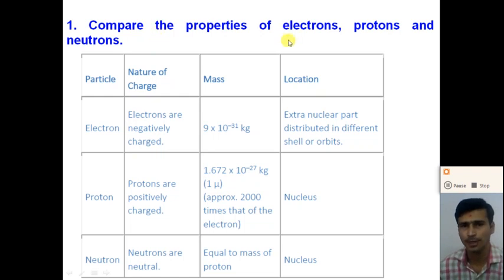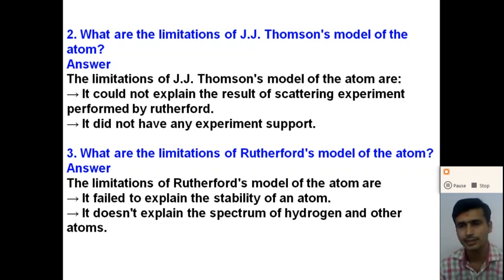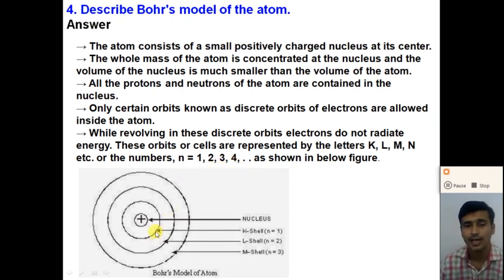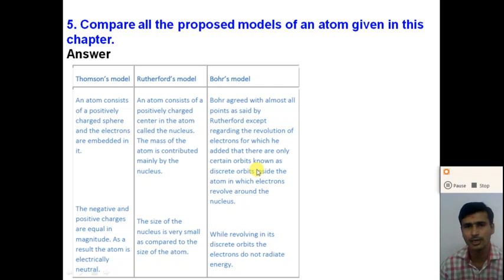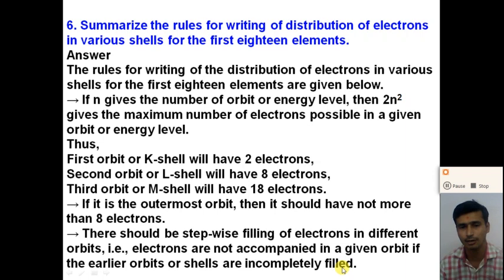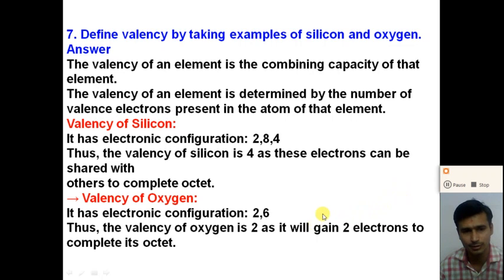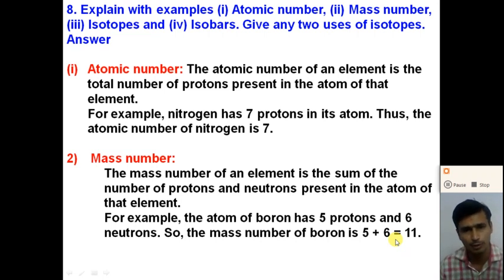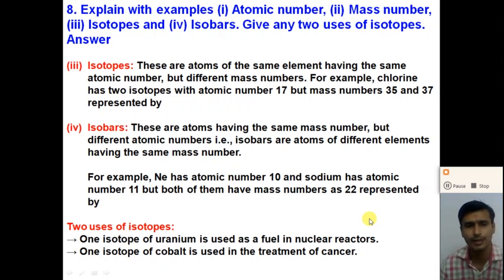Exercise part 1 STD 9 Eng Med Chap 4 Structure of Atom Lec 6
Exercise Question 1 to 8

To see all the previous video of chapter 4 structure of atom click below link